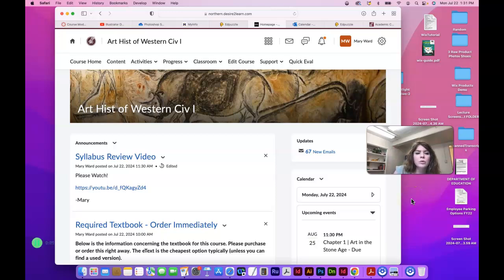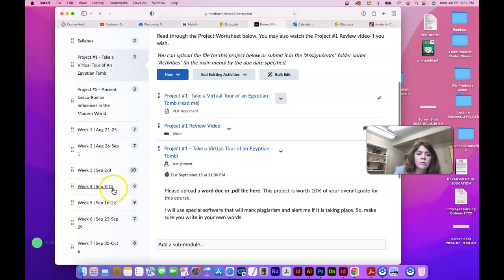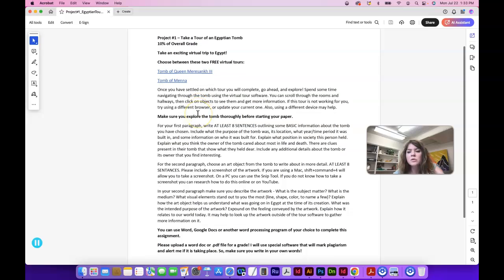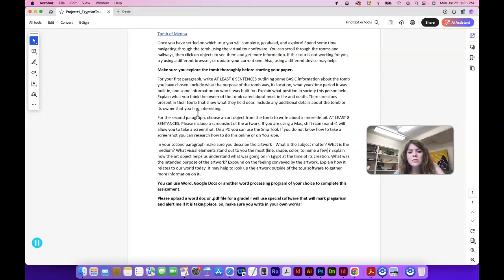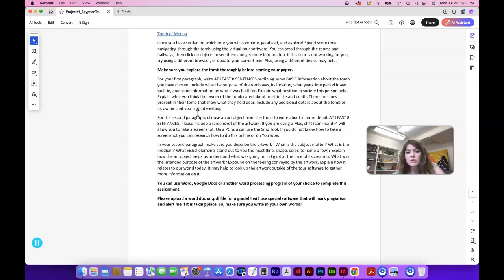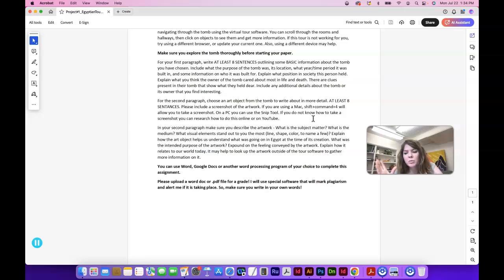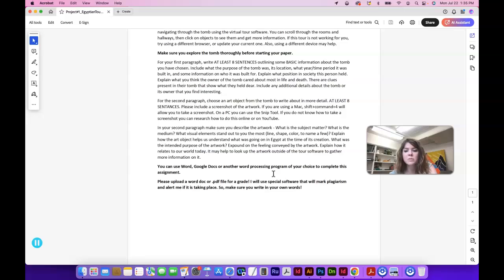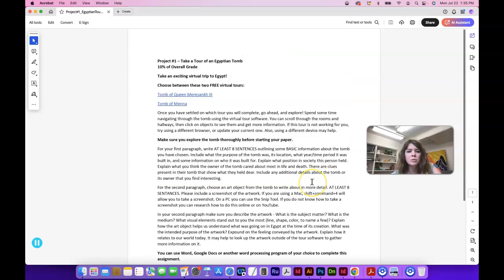Project #1 - Take a Tour of An Egyptian Tomb